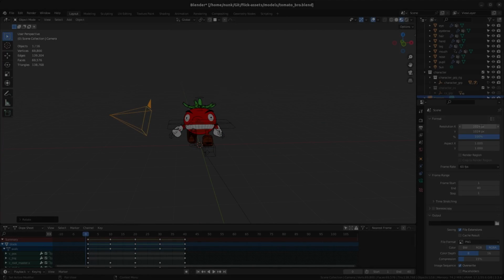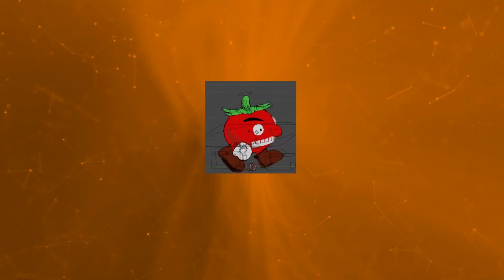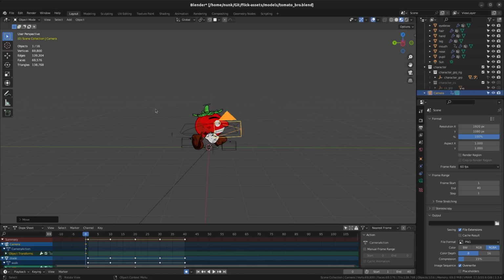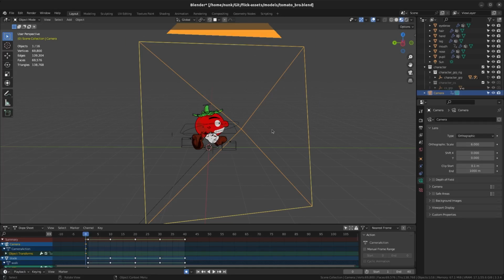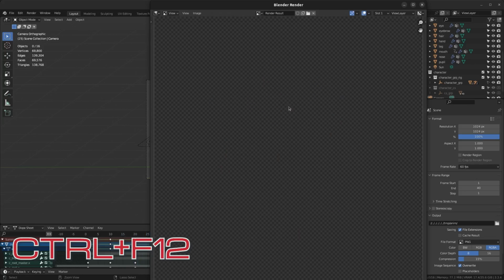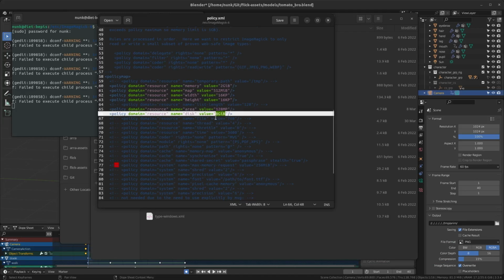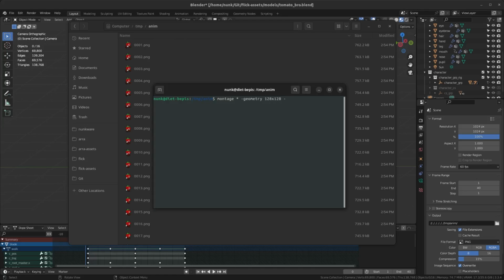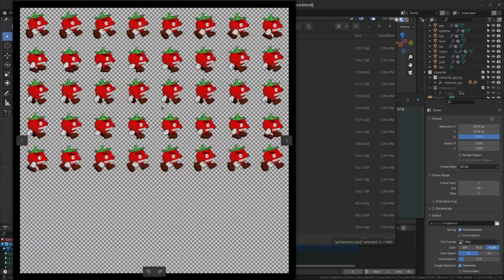How to Make a Sprite Sheet from a 3D Animation in Blender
This video shows you how to export a 3D animation as images, and turn them into a sprite sheet for use with a 2D game engine. Stitching the sprite sheet together is done using a tool called ImageMagick, which is independent of Blender.

Using Blender 3.3.4 for this video (Blender 3.0 or greater should work fine)
Video Chapters:
Intro: 00:00
Why This Approach?: 00:08
Configuring the Camera: 00:58
Rendering the Animation: 02:00
Making the Sprite Sheet: 02:25
Video sources available upon request